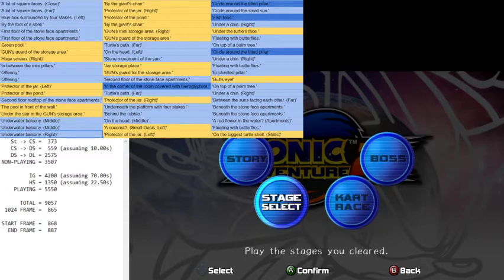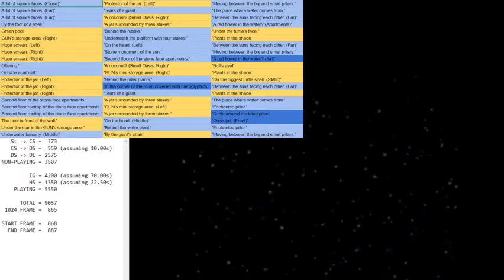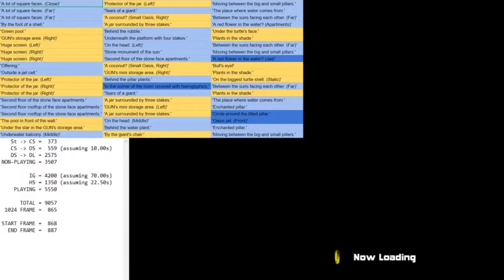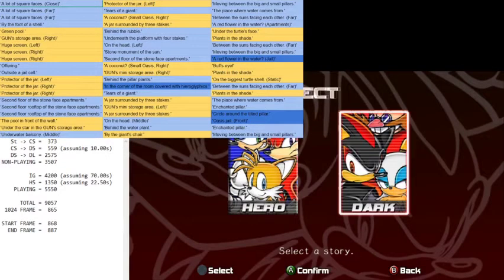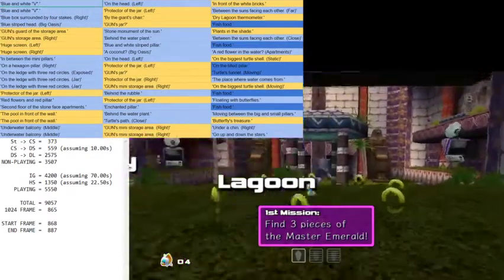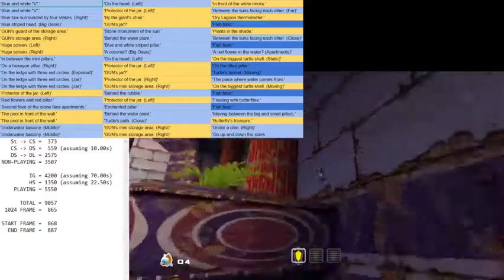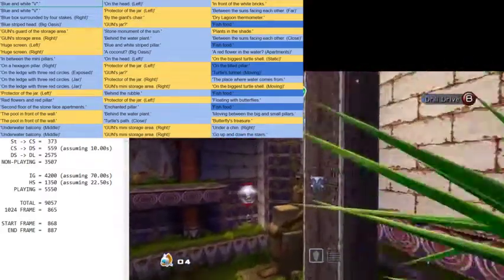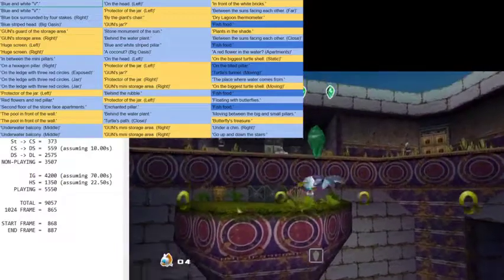SA2 No-Code RNG Predict Explanation & Demonstration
Doing this was super tight because of the small downtime between Hot Shot and Dry Lagoon. I even had to do the Google Sheets operations on my spare laptop as this meant I didn't have to take focus off of SA2; the other Rouge stages have more downtime. That being said, if I had had 1,024 different pages set up already to navigate to rather than copy, paste, and sort 20 sets into a 2nd sheet, then Dry Lagoon would not be tight either, I just hadn't done this as this was just a mod-requested demonstration that I threw together using past research.